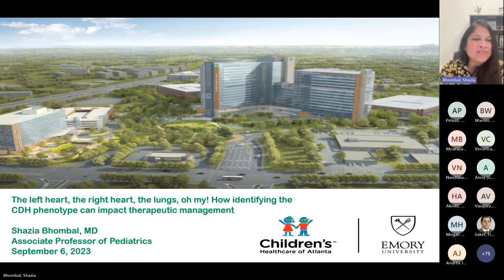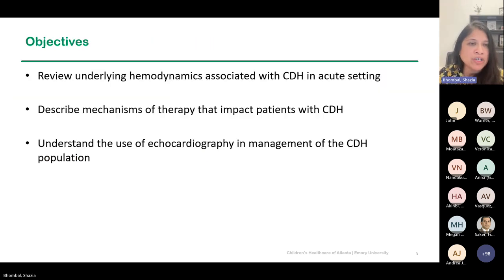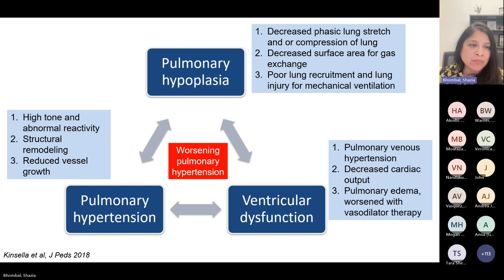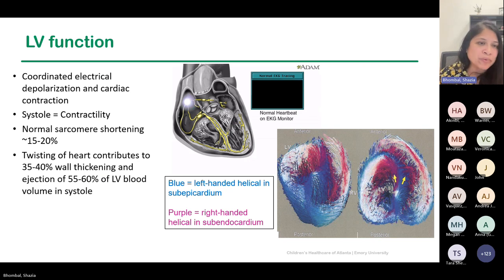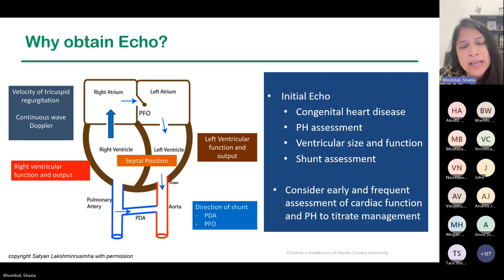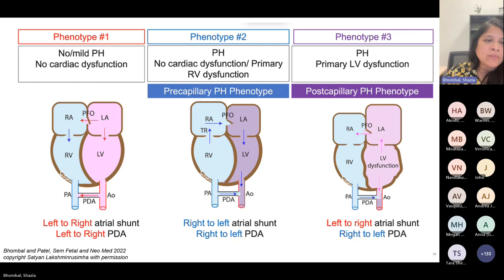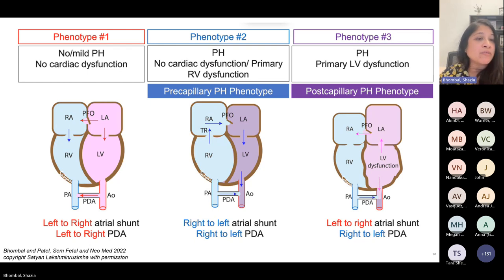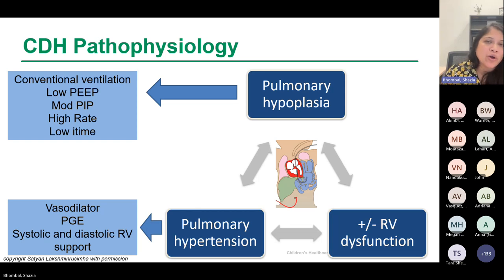How Identifying the CDH Phenotype Can Impact Therapeutic Management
Tiny Hearts is a virtual Cleveland Clinic Children’s lecture series dedicated to the topic of neonatal cardiology. Speakers will discuss multiple disciplines and cover topics like pulmonary hypertension, non-invasive monitoring, fetal and neonatal cardiac physiology, interventions for congenital heart disease, neurodevelopmental considerations, electrophysiology and more.

Shazia Bhombal, MD, Associate Professor of Pediatrics at Emory University, visits to discuss the mechanisms of therapy that impact patients with CDH and to review the underlying hemodynamics associated with CHD in the acute setting.